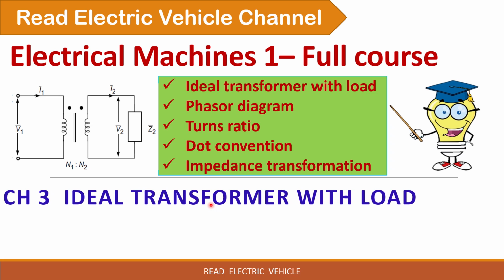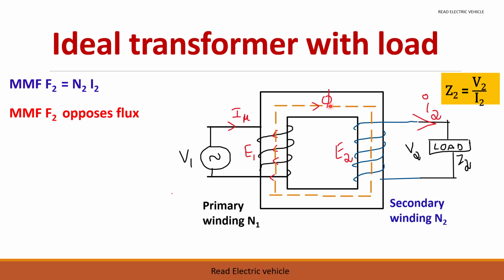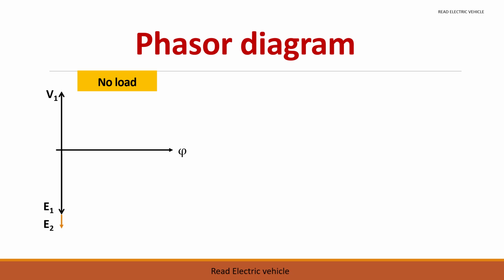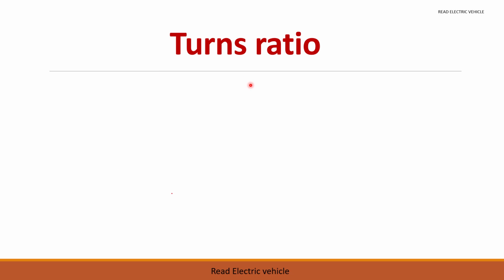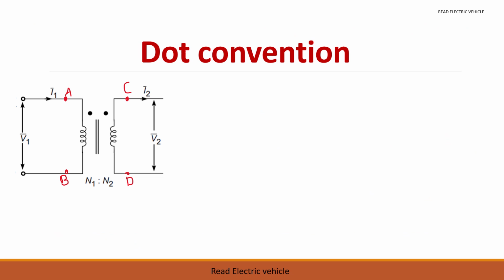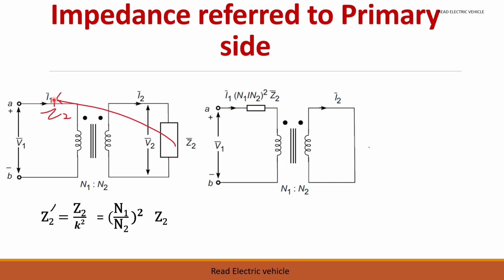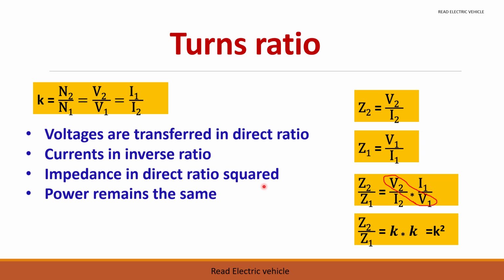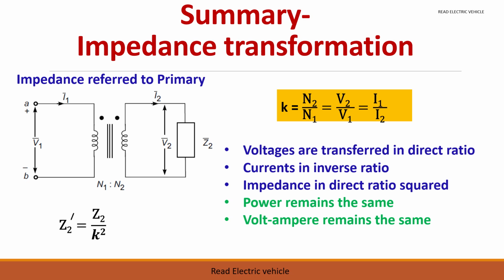Ideal transformer on load|phasor diagram|dot convention|Electrical machines|Ch 3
Transformers are static devices that are used to transfer the electricity from one circuit to another.
Transformers are of 2 types
1. step up transformer
2. Step down transformer
The characteristicsa of ideal transformer are
no winding resistance
no leakage flux
no core loss- no hysteresis and eddy current loss
high permeability

Topics covered
phasor diagram of an ideal transformer under no load condition
phasor diagram of an ideal transformer on load
Ideal transformer turns ratio
imepdance transformation in transformer
impedance referred  to primary side
impedance referred to secondary side
dot convention used in transformer
Solved problems

Voltages are transferred in direct ratio
Currents in inverse ratio
Impedance in direct ratio squared
Power remains the same
Volt-ampere remains the same